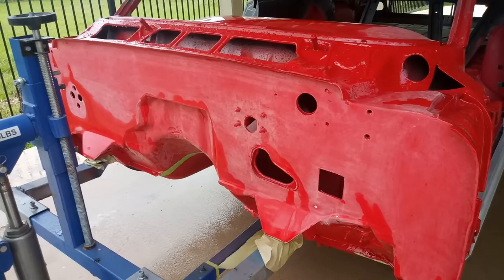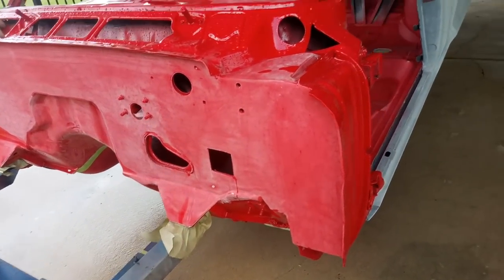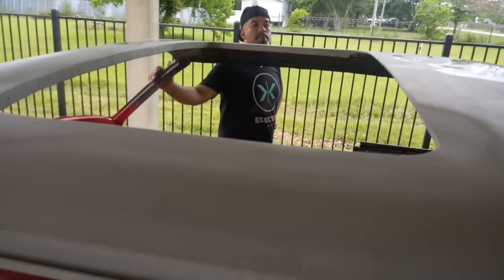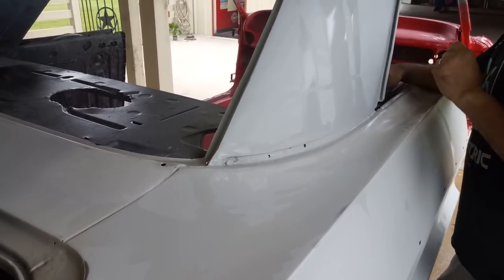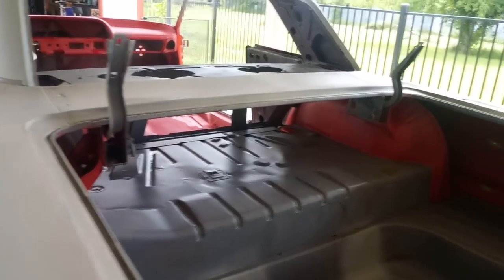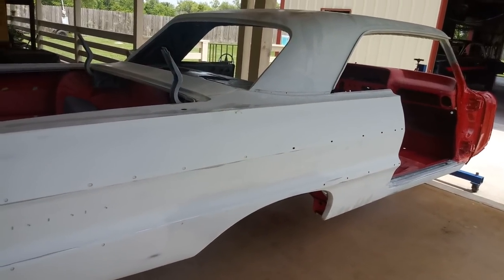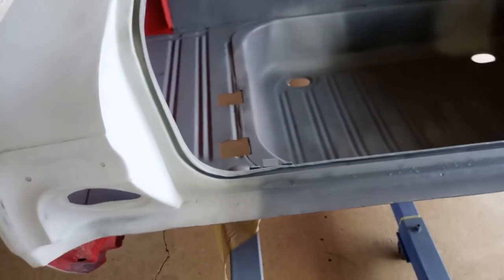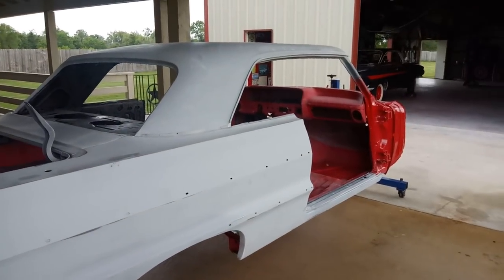1964 impala lowrider talk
10 min interview discussing 64 chevy lowrider. Body work moon roof. Rust repair. And what to look for when buying a classic car